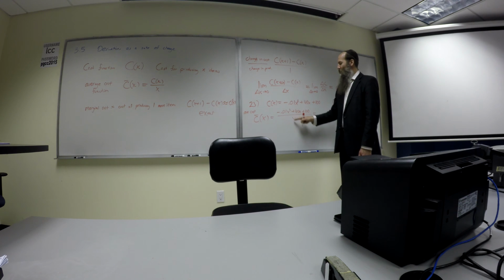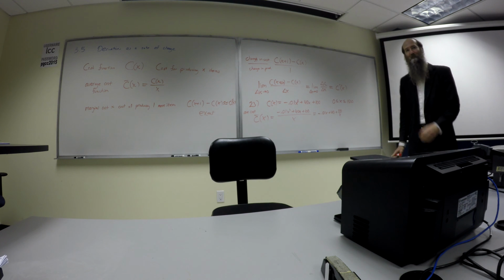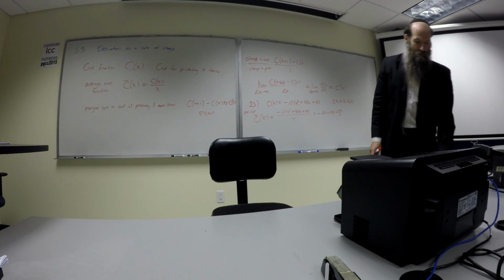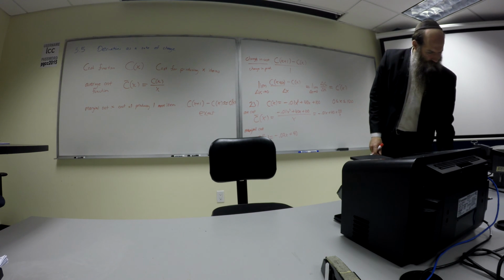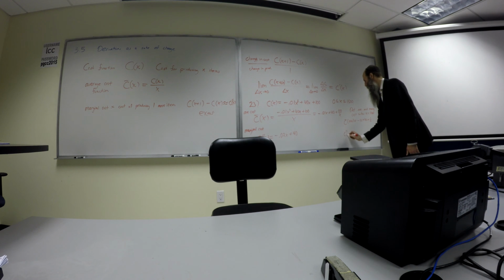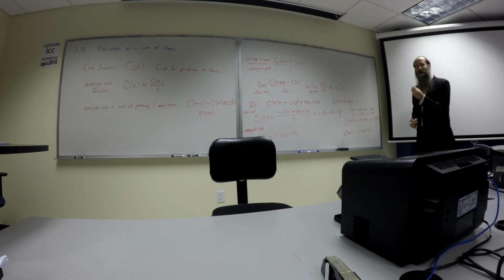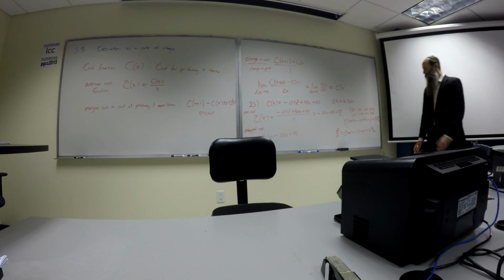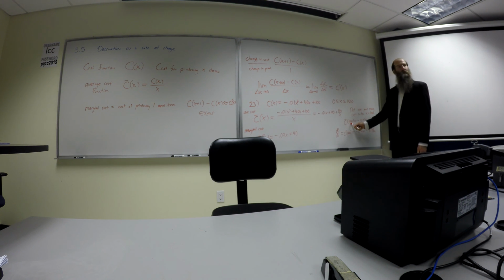Part 21 Day 5 Lecture Calculus One Gopro Hero 4 Black Edition 4K